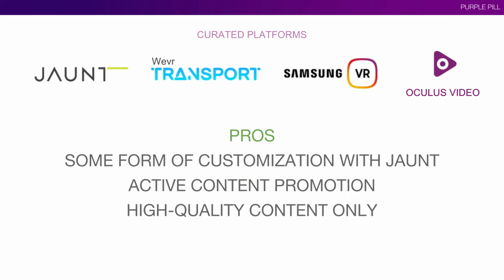How to Make 360° Videos (VR) Crash Course - 11. Distributing VR Content